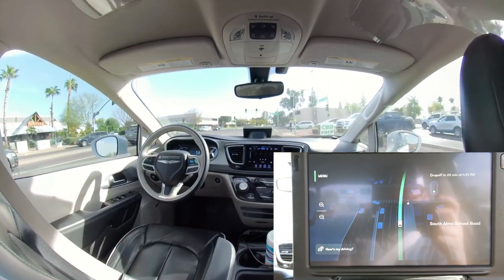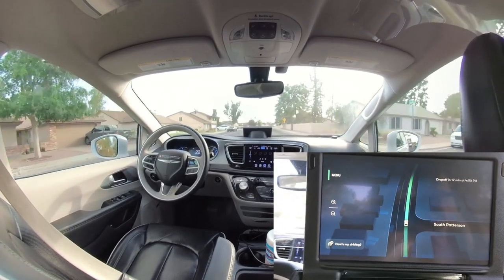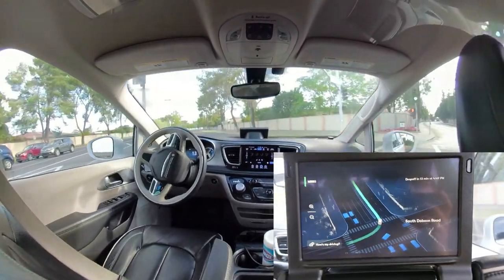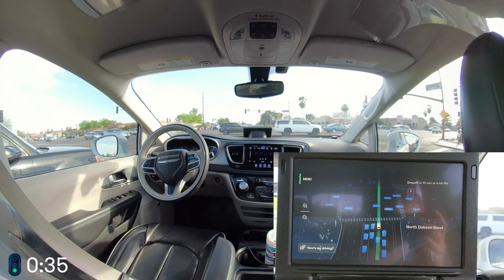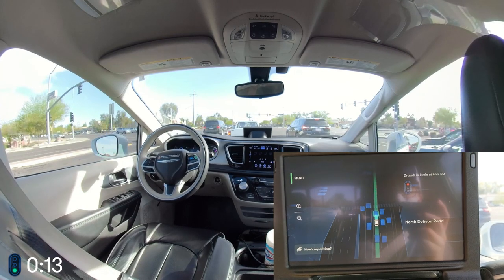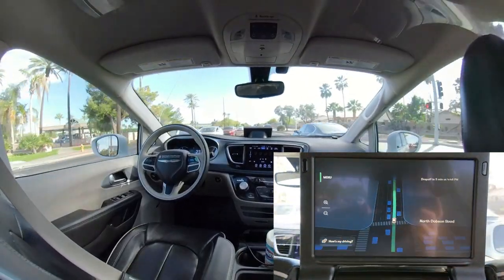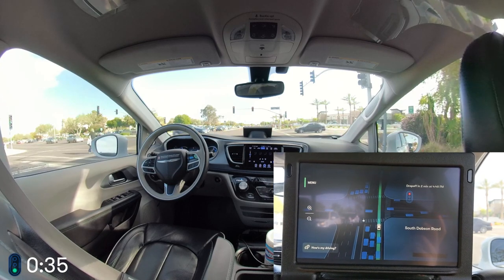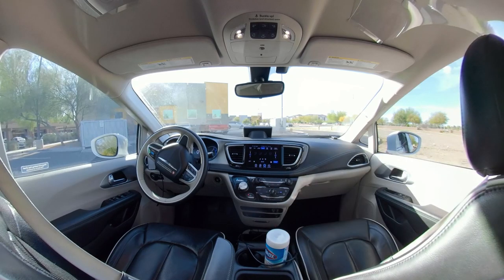Waymo: Impressive Pedestrian Recognition | JJRicks Rides With Waymo #41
00:00 Ride already started
00:13 Tricky unprotected right
00:35 Occluded pedestrian recognition
01:15 Forced merge
02:17 Right turn into neighborhood
04:45 Occluded pedestrian recognition
05:25 Unprotected left
06:10 Occluded pedestrian recognition
10:30 Destinations I want to go to: not on the map
16:30 New website!